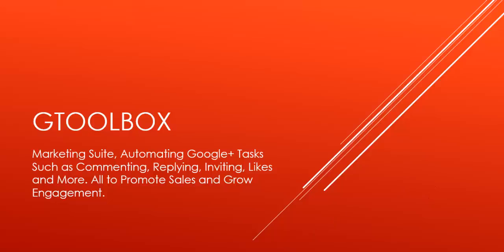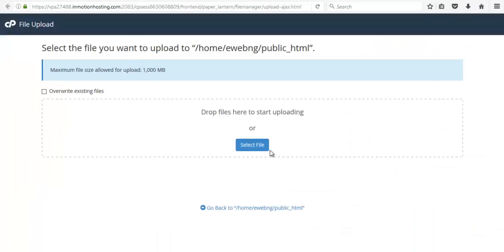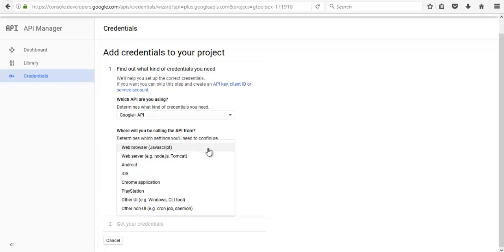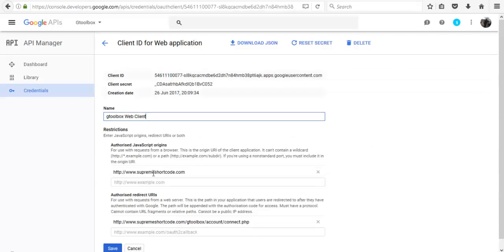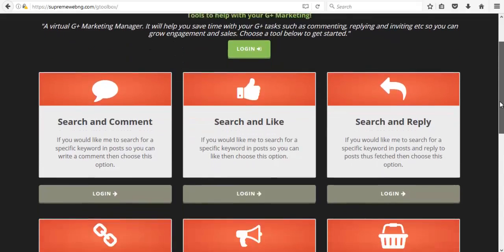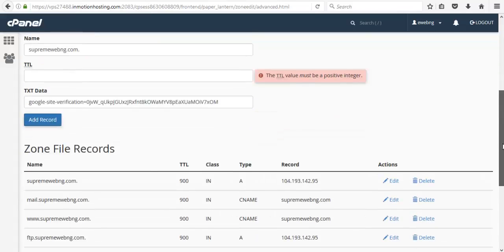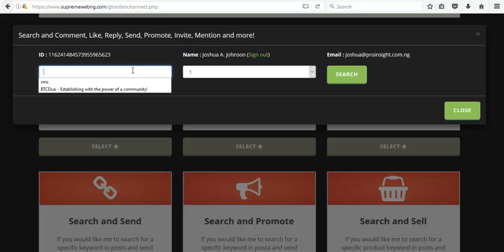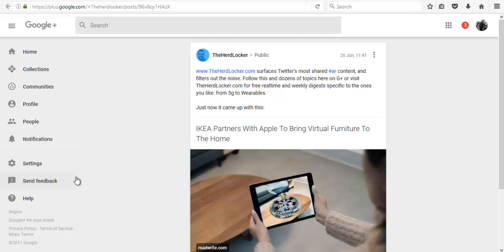GtoolBox Setup Guide